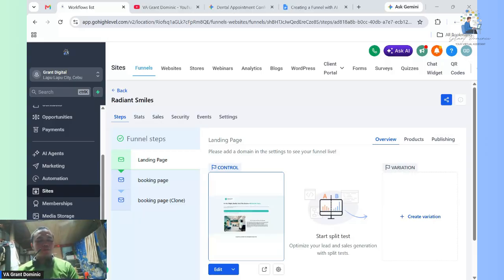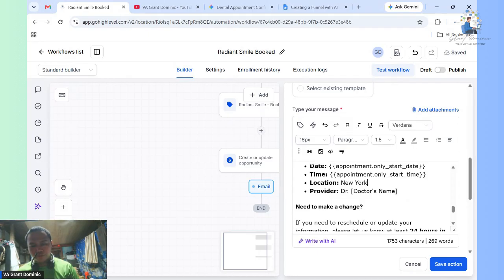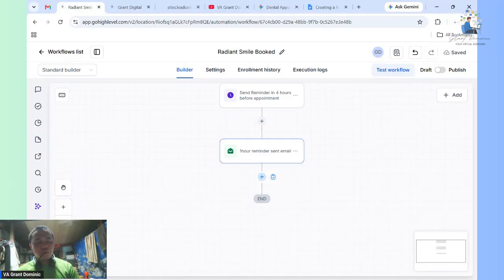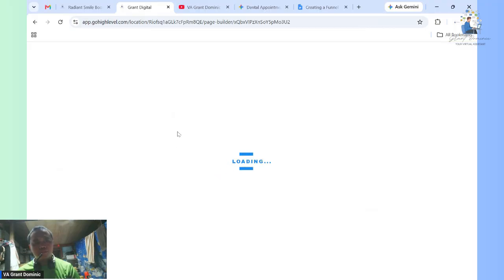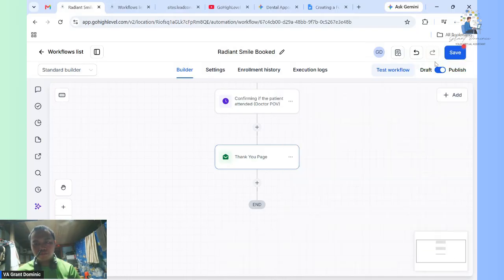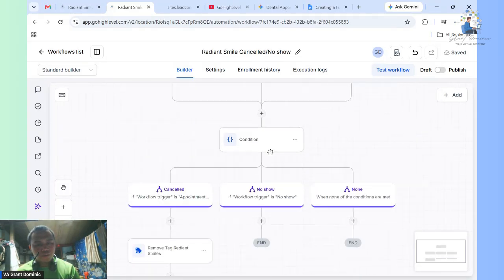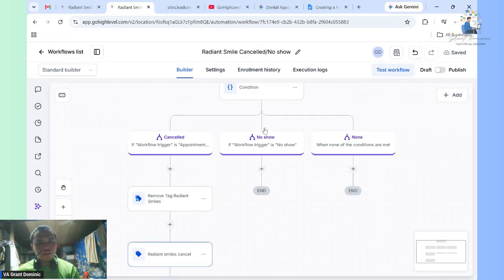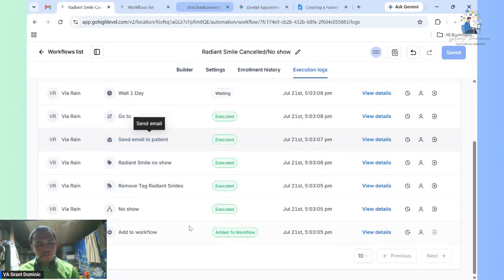I've created a Dental Funnel in GoHighLevel with Automations - Part 2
Welcome to VA Grant! 🤖

I created this channel to share my projects, insights, and knowledge on AI Automation. Building and automating is my true passion, and I’m excited to share that journey with you.

This channel is a space for us to learn and grow together. If you have any questions, ideas, or suggestions for future videos, feel free to drop a comment!